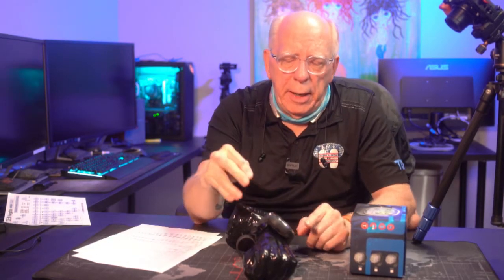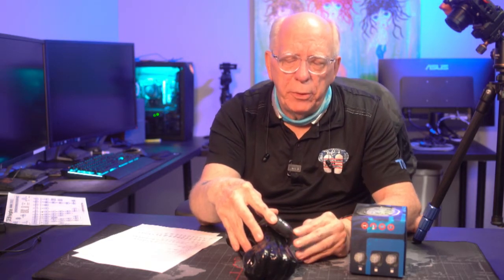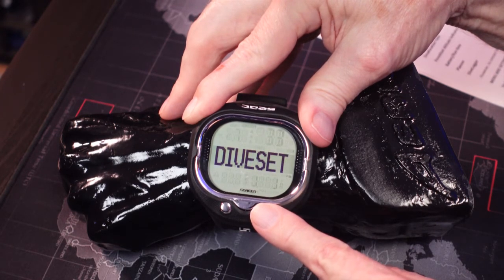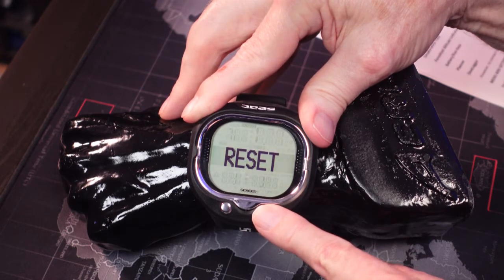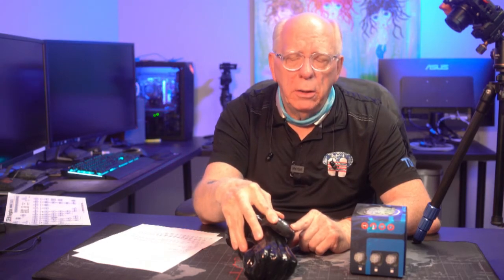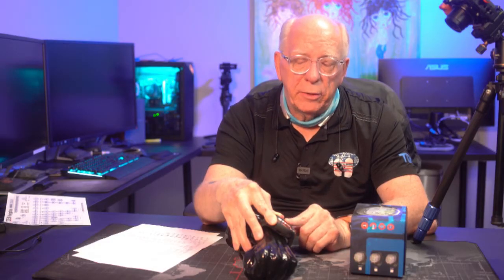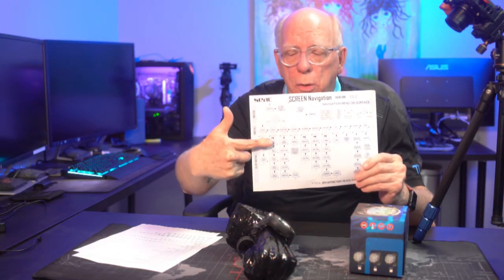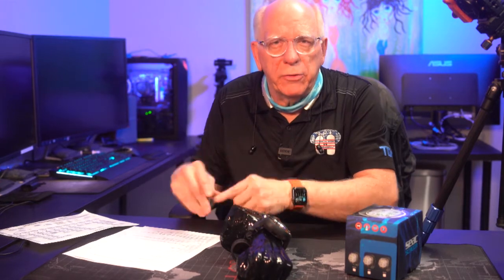202 Seac Screen Dive Computer** How to use it's basic functions..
We look at the basic operations for the 2021 Seac Screen dive computer.  Walk you through how to use it's basic functions for a great dive.  See it here!